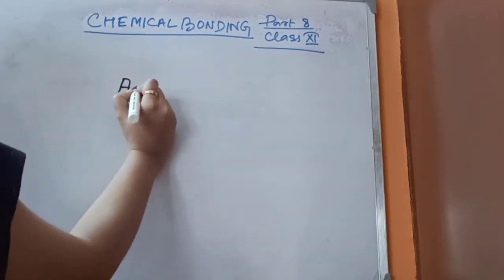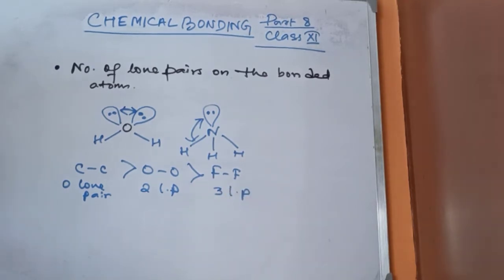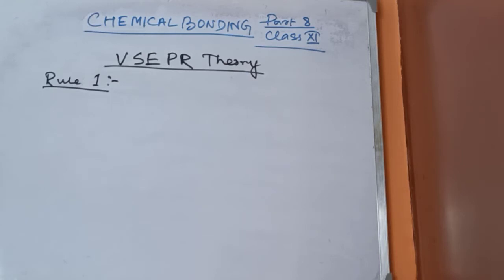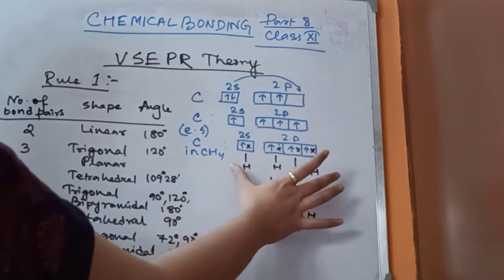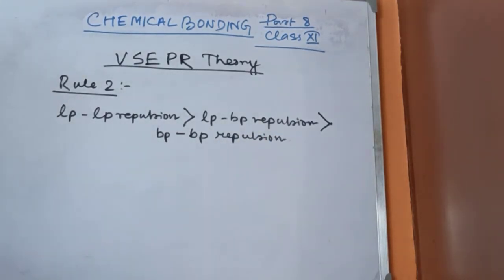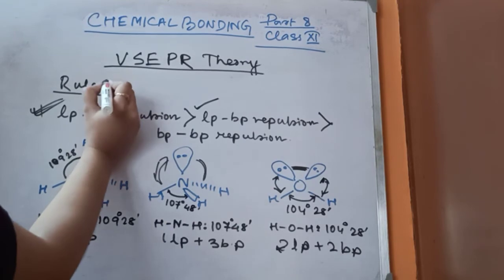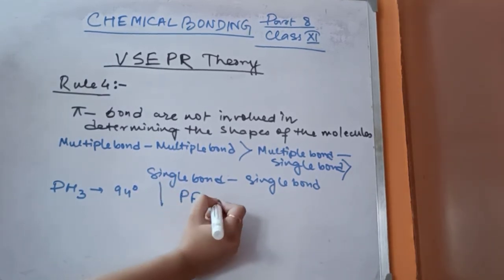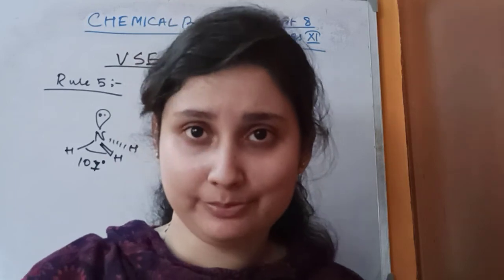Class 11 (Chemistry) Chemical Bonding part-8 (2021)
Torsha Ma'am